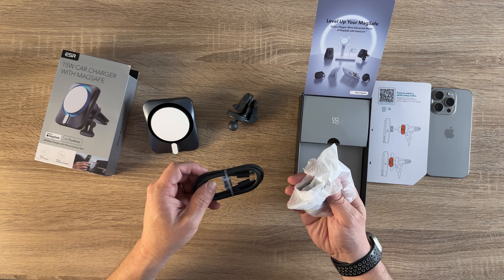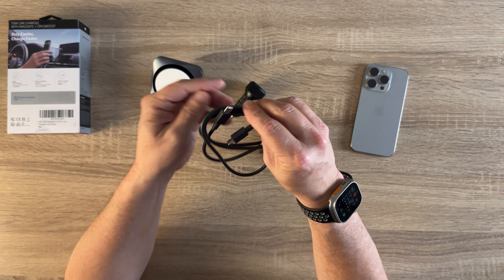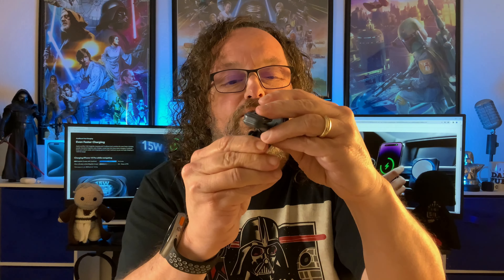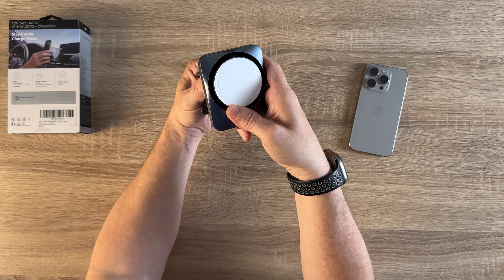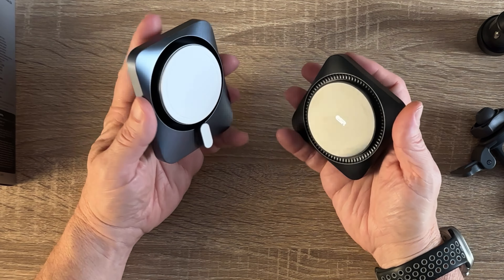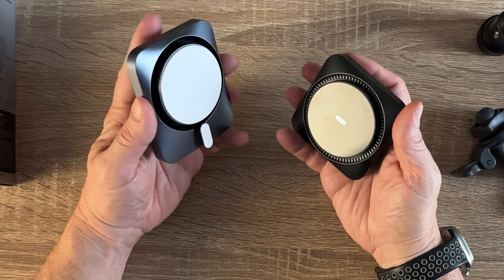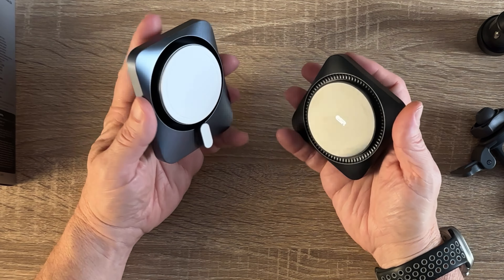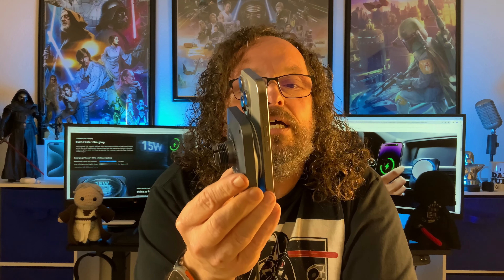Best ESR iPhone 15 Pro MagSafe Car Charger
Showing off ESRs Best Car Charger "Made for MagSafe" mount with CryoBoost.

15W "Made for MagSafe" Wireless Car Charger Mount with CryoBoost:

ESR for iPhone 15 Pro Case, MagSafe Silicone Case with Stand (6.1 inch)

ESR for iPhone 15 Pro Max Case, MagSafe Silicone Case with Stand (6.7 inch)

Link to Periodic Audio - thank you for sending your product 🤘

0:00 intro
0:24 Everything you need 15W MagSafe Wireless Car Charger Mount
1:25 Quick easy installation
2:11 This years ESR Car Charger Upgraded Features from last
3:18 3.5 mm to usbc from periodicaudio
4:50 How Bout those magnets! 15W MagSafe Wireless Car Charger Mount
5:55 Shake test 15W MagSafe Wireless Car Charger Mount
6:30 Add Extra Magnetic strength ESR Case
7:33 Quiet CryoBoost!! thats cool